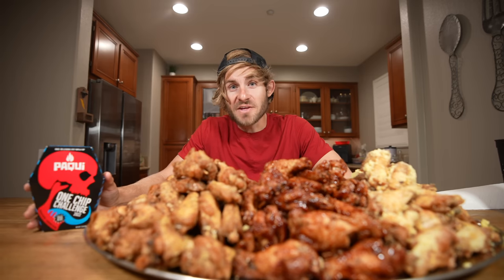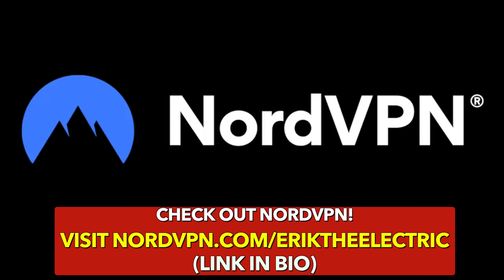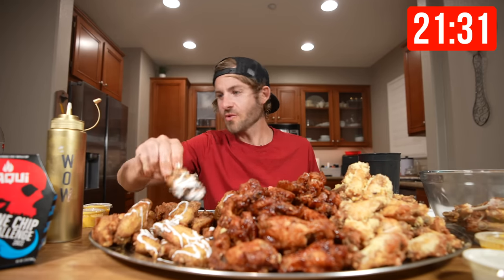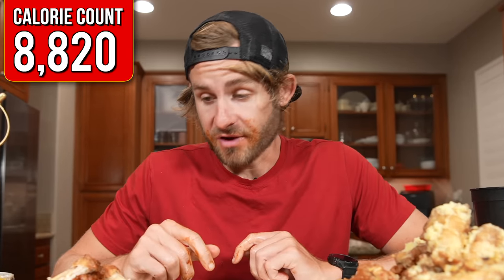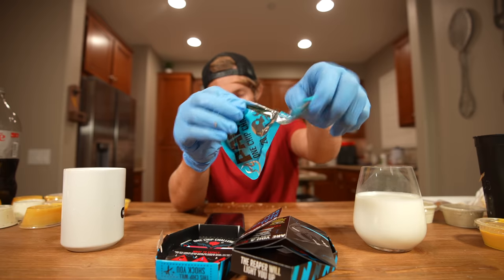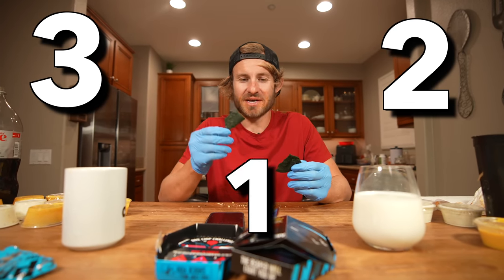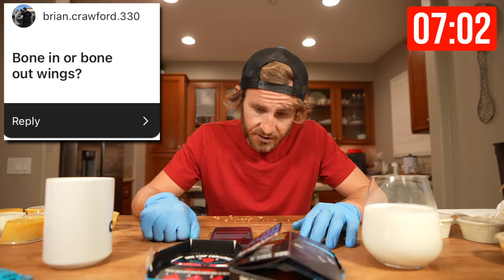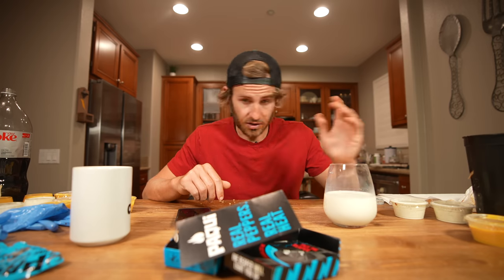Finish EVERY WING On The Tray.. Or Eat The WORLD'S HOTTEST Chip!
It’s risk- free with Nord’s 30-day money back guarantee!

The infamous Paqui One Chip challenge graced the internet back in 2019, and now it's back and it's HOTTER than ever! In this giant food challenge, I gave myself 30 minutes to take down over 10,000 calories of chicken wings. If I failed to eat every wing within the time limit, then I had to eat the world's hottest chip.. the paqui one chip. Think I can do it?

Erik’s 2nd Channel: @TheElectrics
Erik’s 3rd Channel: @ElectricTalks